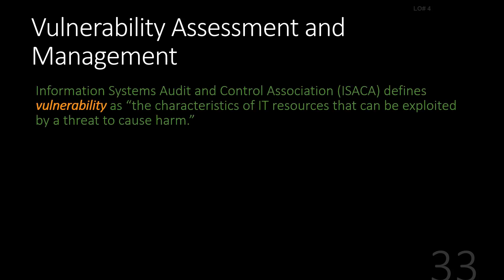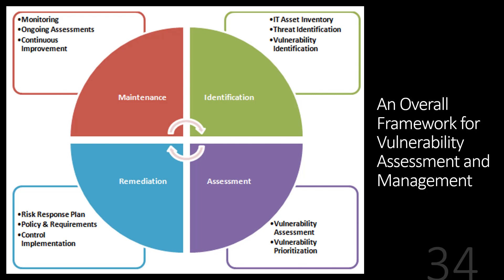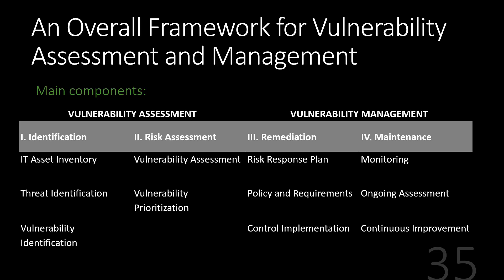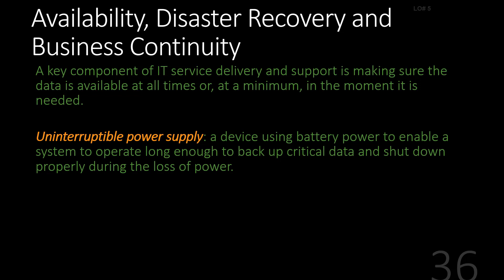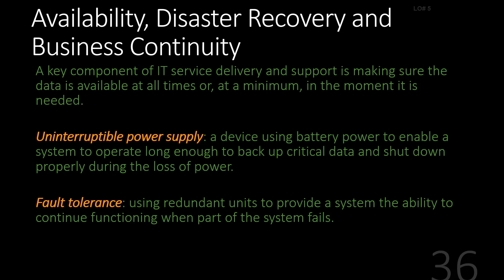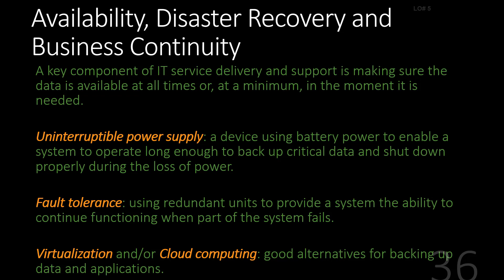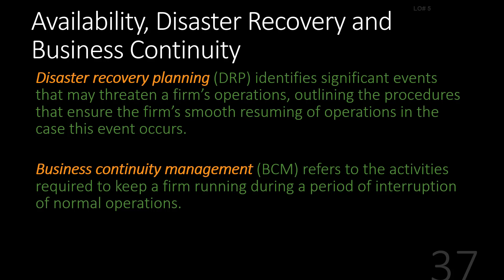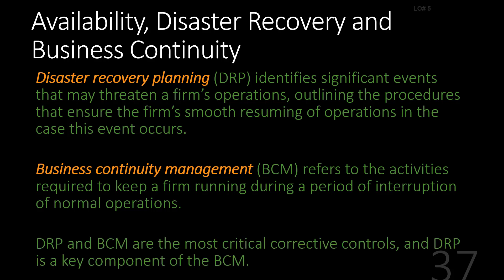Vulnerability Assessment and Management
A brief introduction to vulnerability assessment and management of accounting information systems.